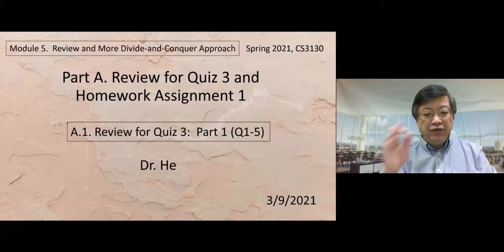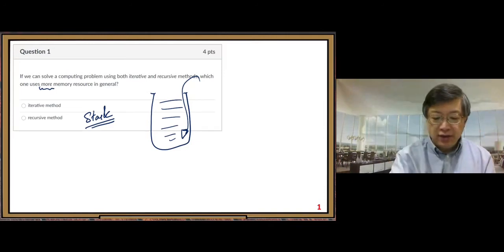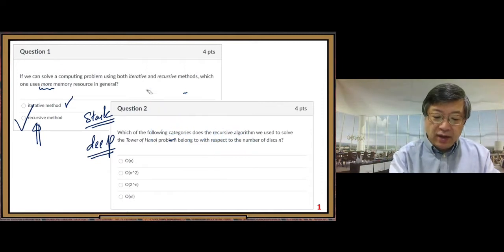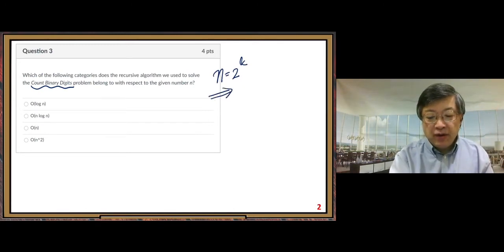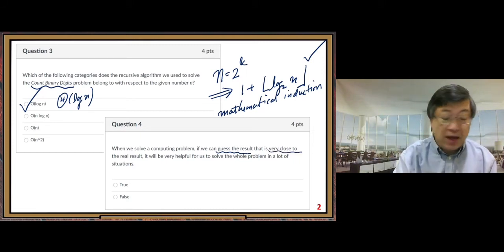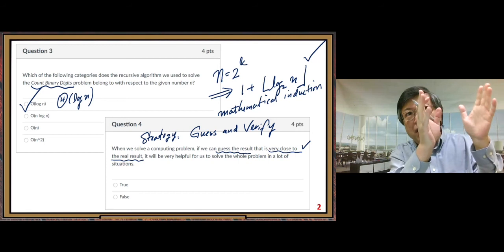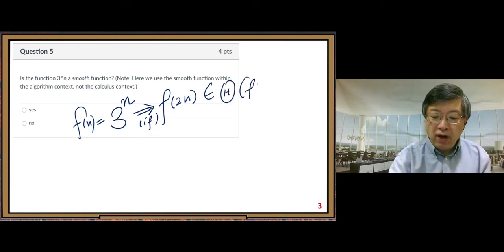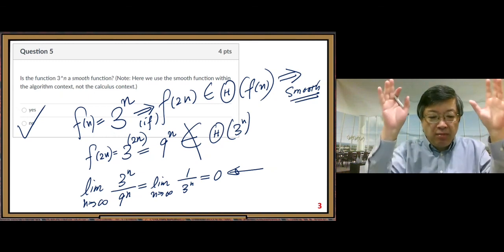PCS3130SP21M5A1_RevQZ3Part1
This video is for teaching at UMSL:  CS3130,  Spring 2021,  Module 5,  Part A.1  Review for Quiz 3:  Part 1  (Q1-5)